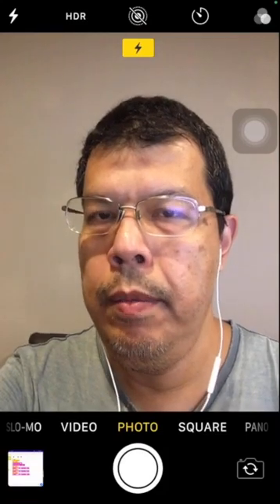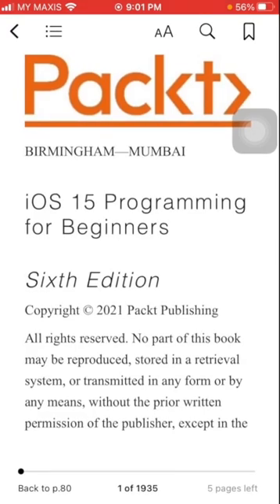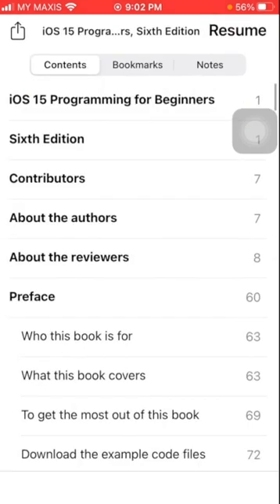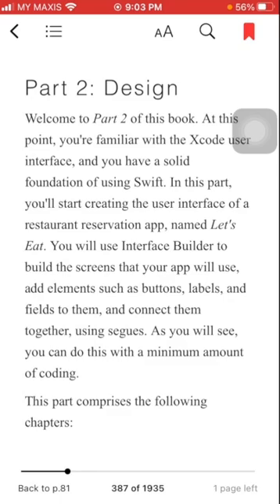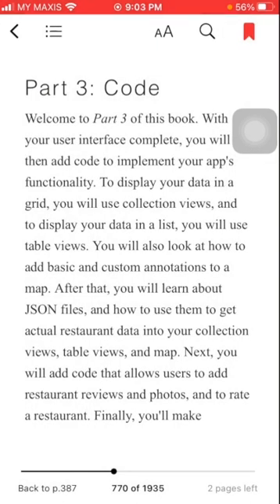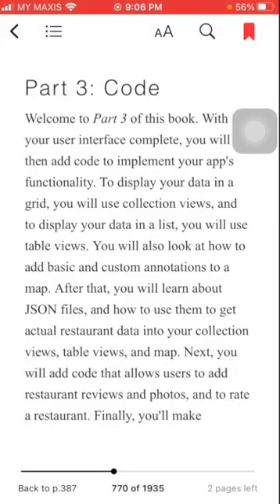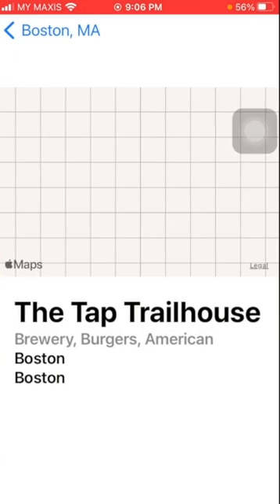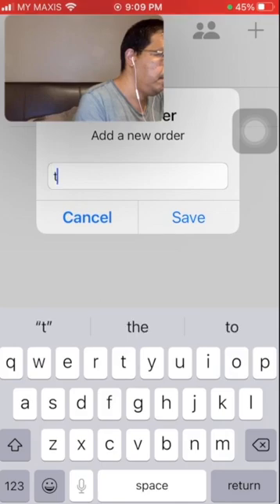iOS 15 Programming for Beginners Promotional Video